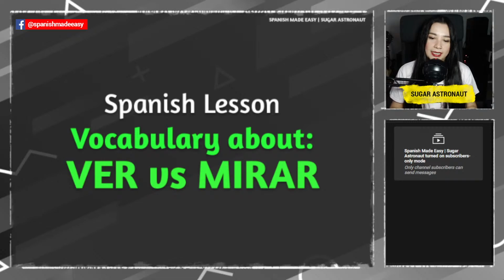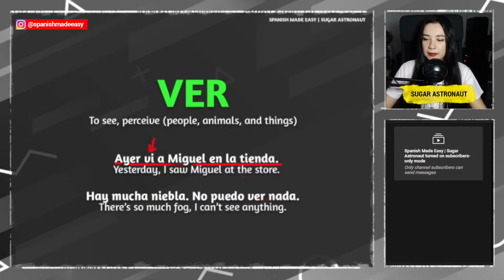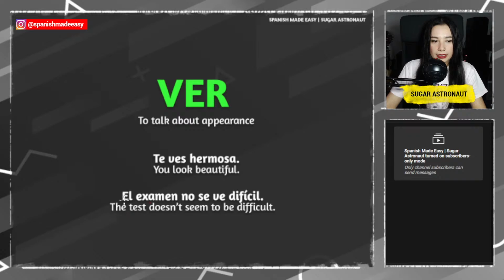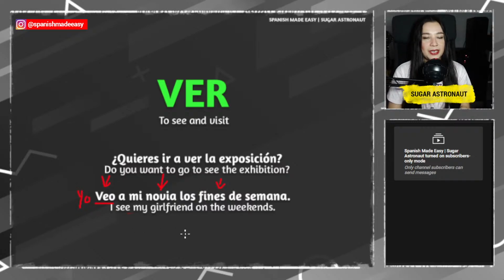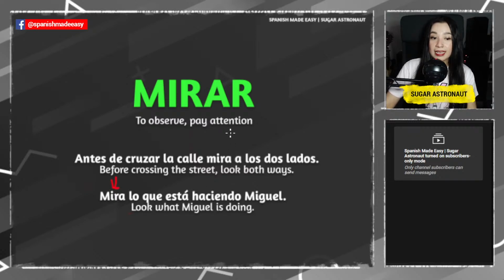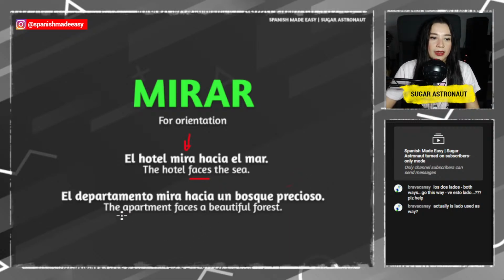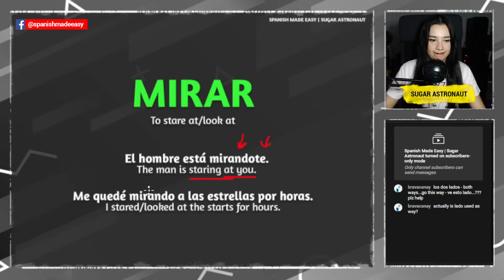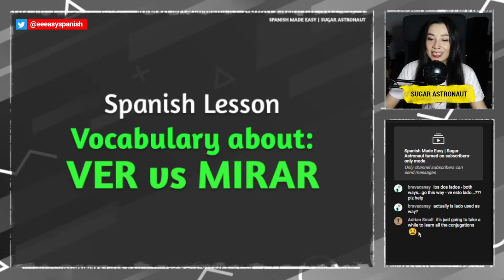VER vs MIRAR | Spanish Made Easy